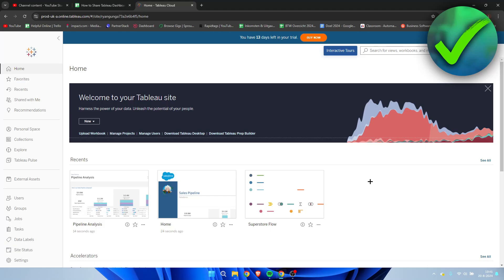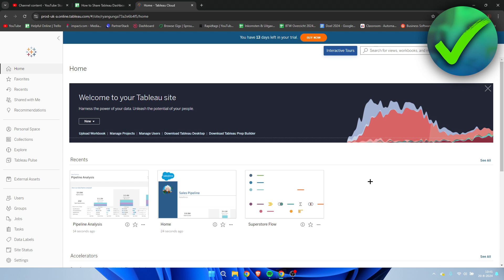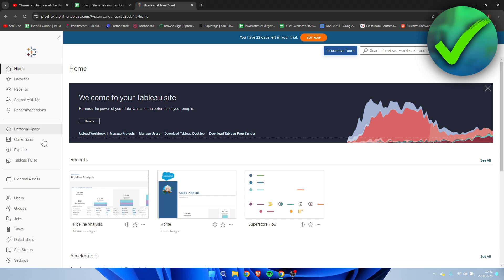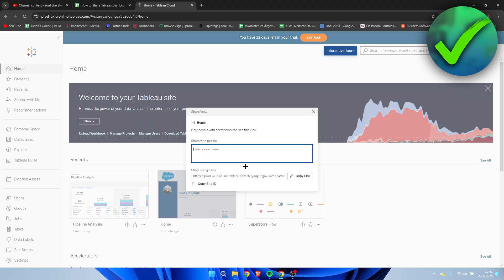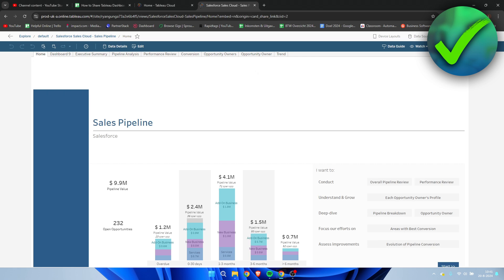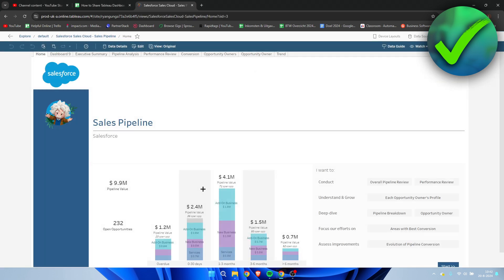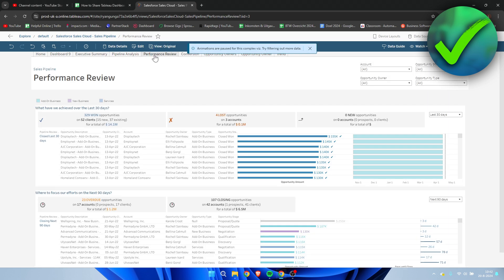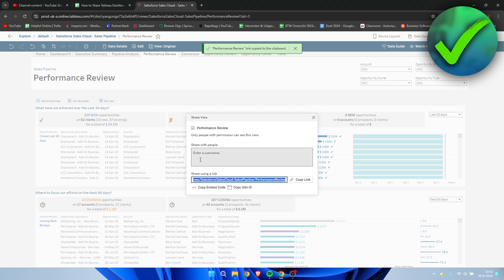How to Share Tableau Dashboard (2025)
In this video I show you how to Share Tableau Dashboard 2025

Do you want to know how to share tableau workbook 2025? Then I'll show you how to share tableau public link easily.

This is a step by step Tableau tutorial on how to share tableau dashboard on linkedin and how to share tableau project